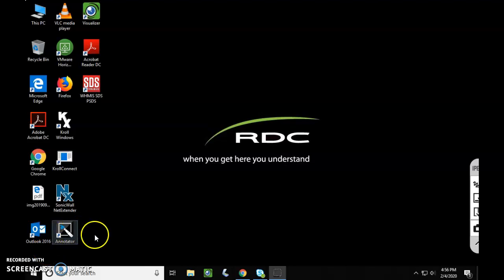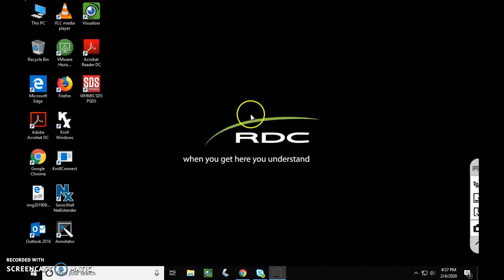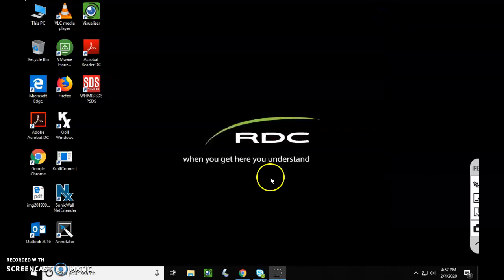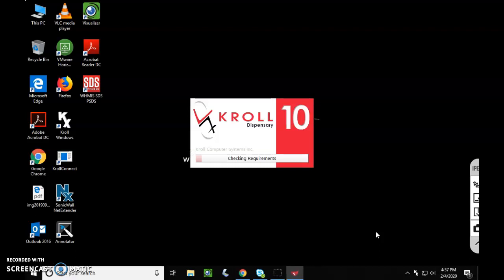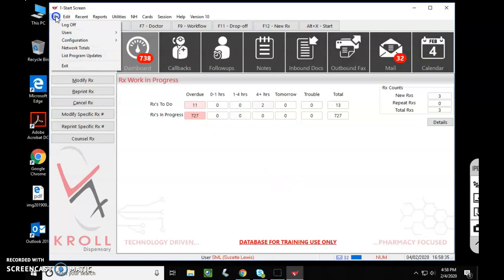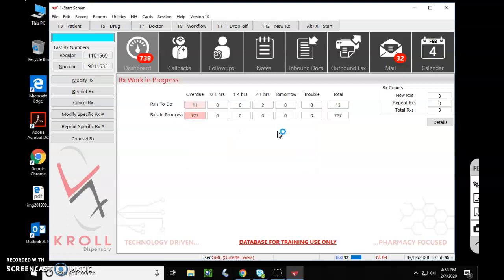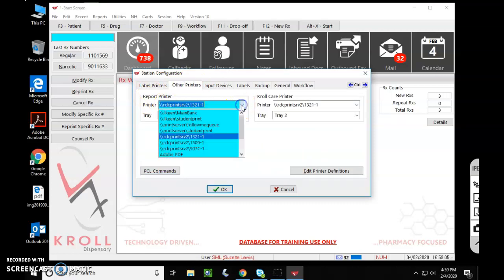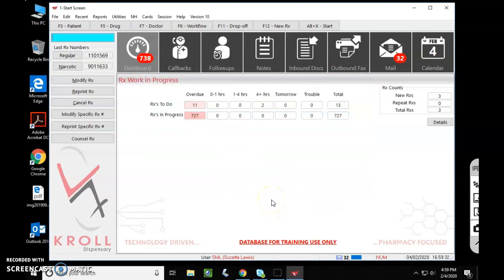Printer Configuration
PHTD